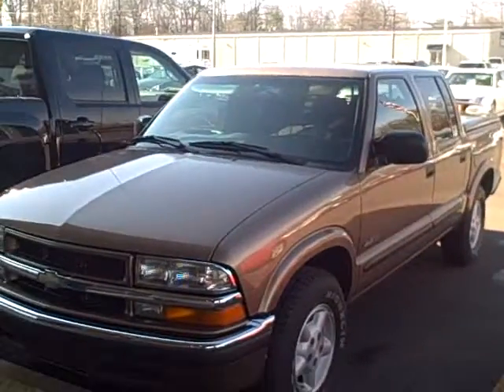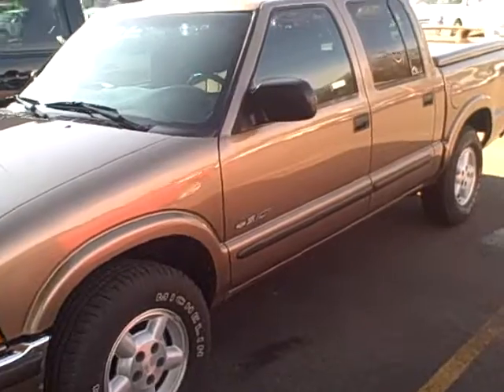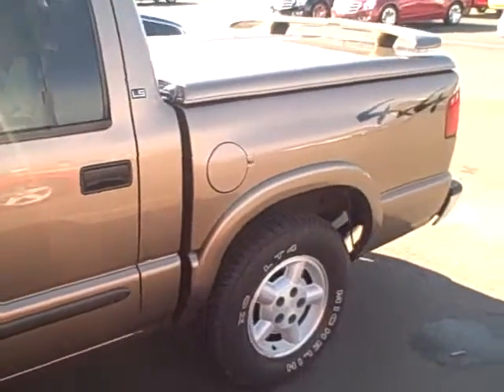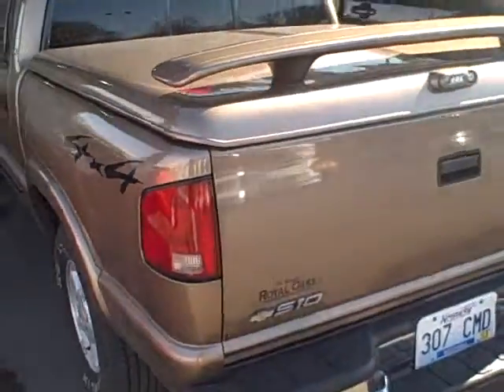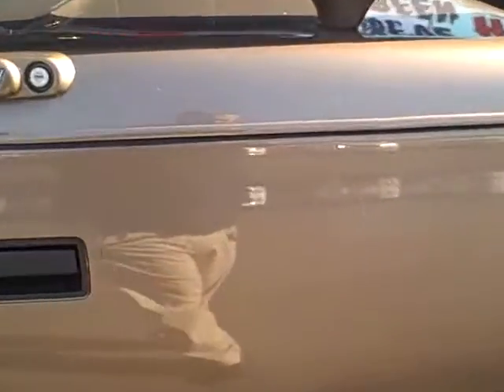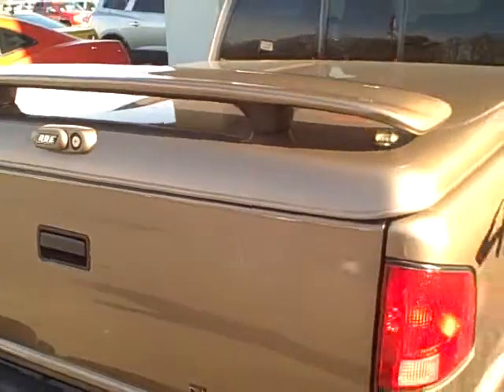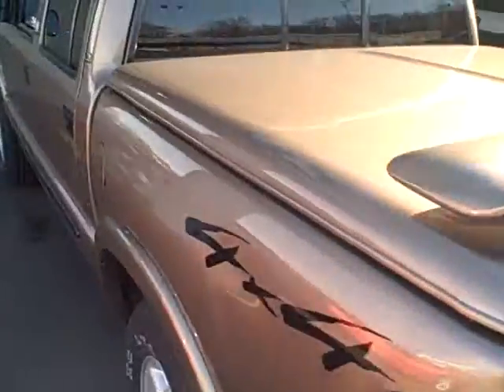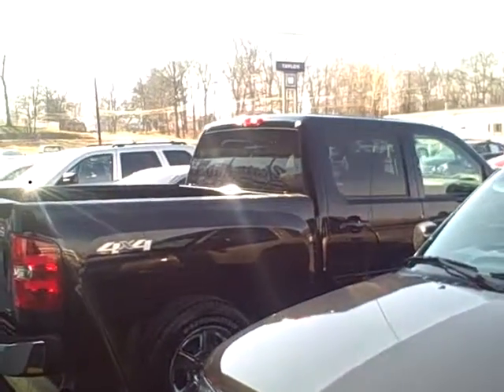2002 s 10 from larry farnum at dwain taylor chevrolet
2002 chev ys-10 4x4 crew cab. this truck has only 80,000 miles on it. larry farnum from gilbertsville ky traded this truck in to us at dwain taylor chevrolet in murray ky. this is a local one owner truck and it is very nice.